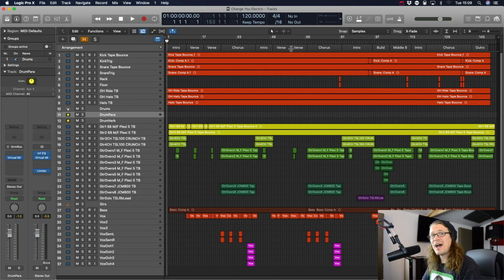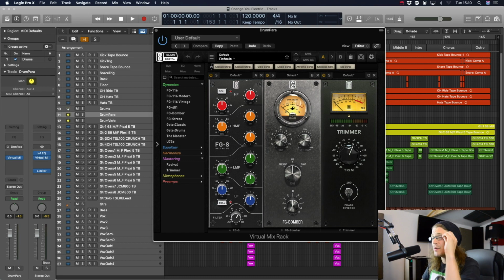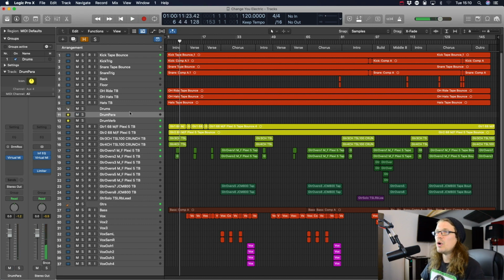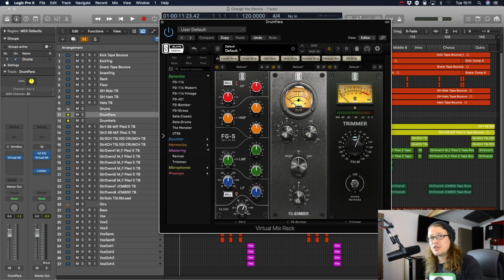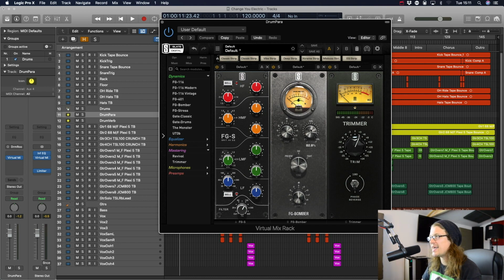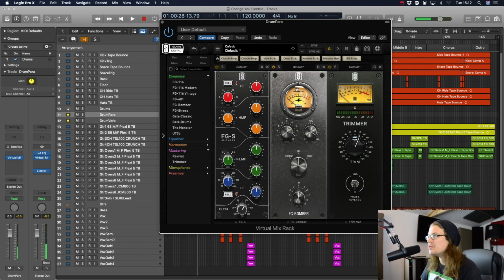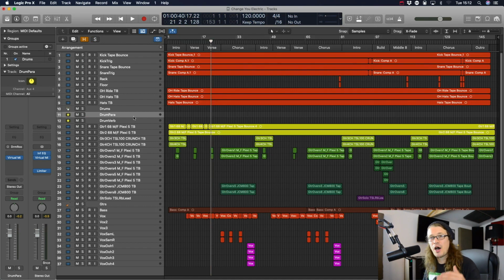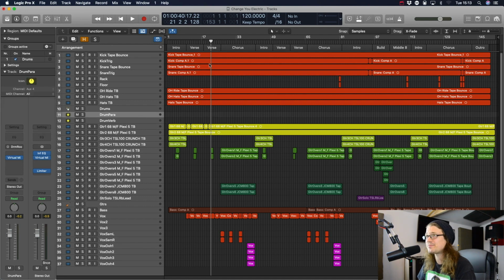Slate Digital FG Bomber - Adding Punch to Drums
In this video I show you how to add punch to your drum tracks using FG Bomber from Slate Digital on your parallel drum bus. This technique uses a combination of EQ and transient emphasis to give you a fader that controls the amount of punch you want to add to your mixes.

Artist: Tommy Loose